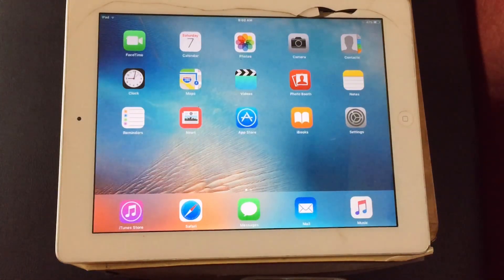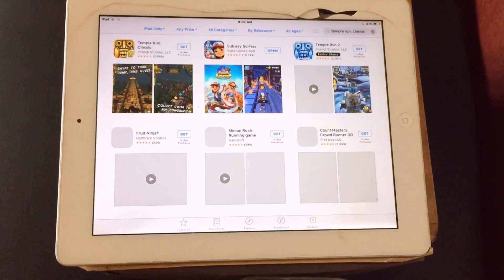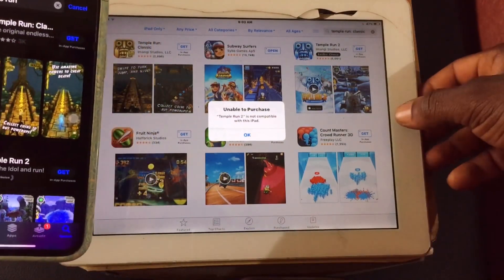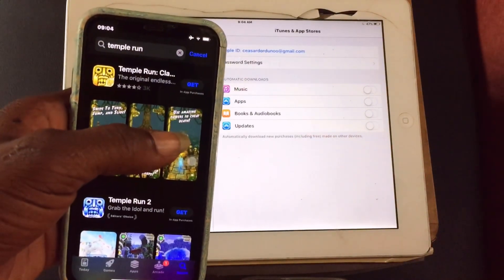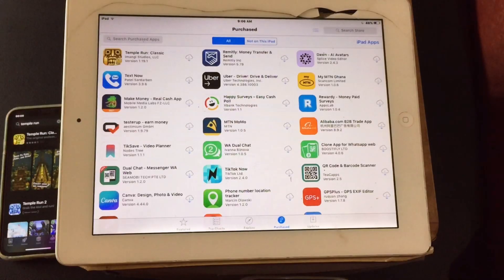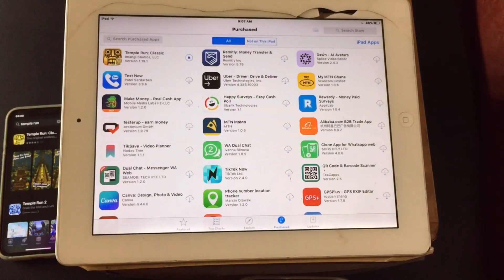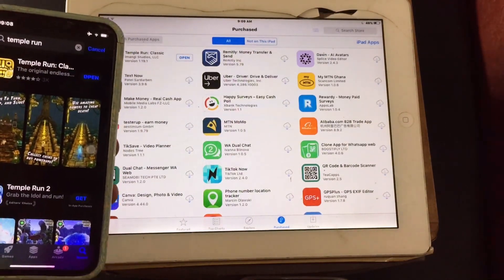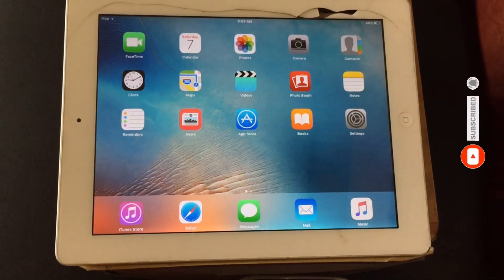“Unable to Purchase Apps, Not Compatible with This iPad” (Fixed On Older iPads)